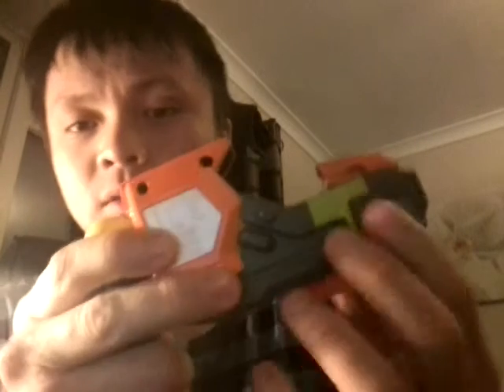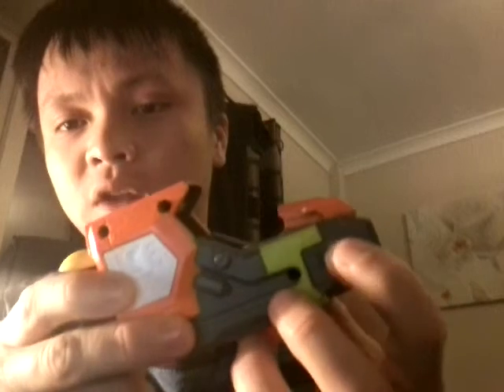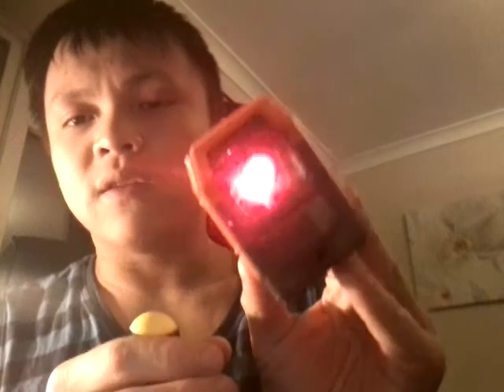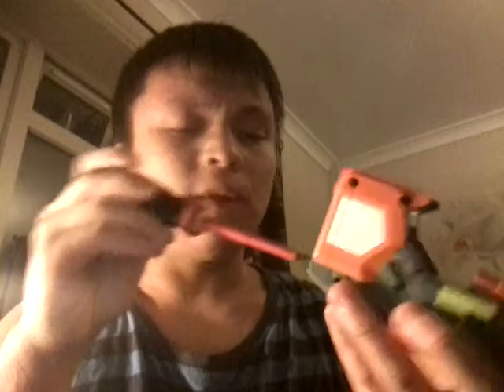Nerf stleth ops kit review